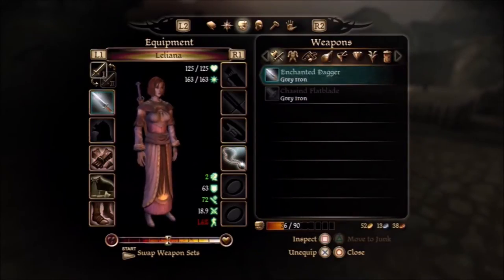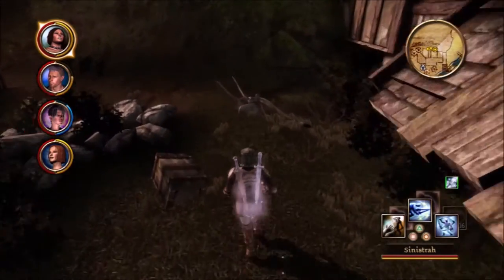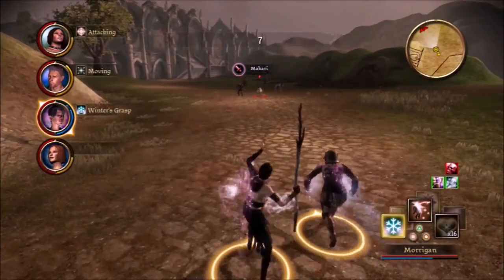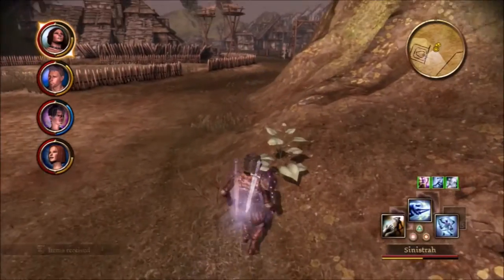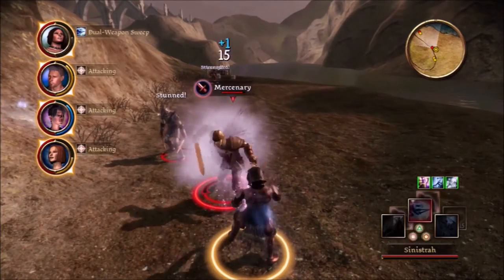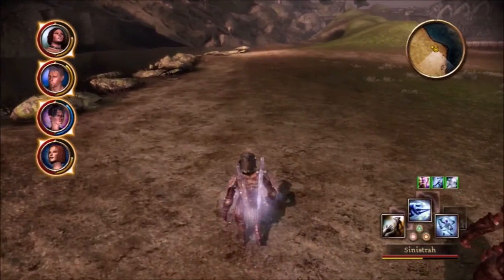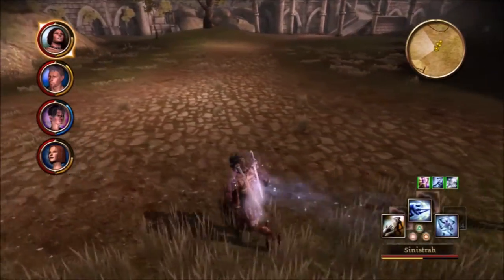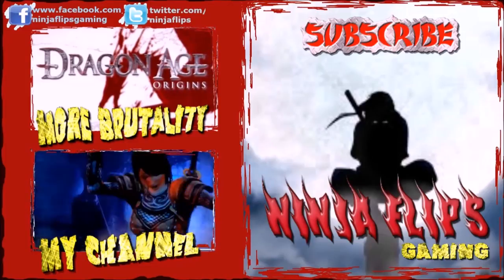Let's Play Dragon Age Origins | Chantry Board | Nightmare | PS3 Gameplay Ep,21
Let's Play Dragon Age Origins and help clean up Lothering a little bit.  These Chantry Board quests should net a pretty penny.

Full HD!!!
It's you who makes this channel grow, not the videos.